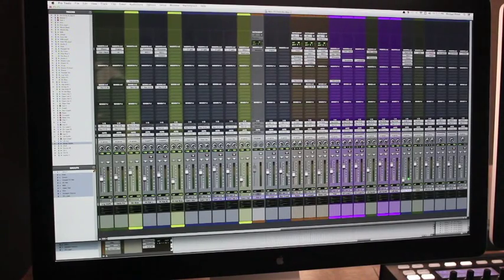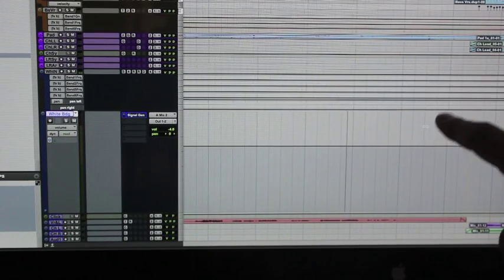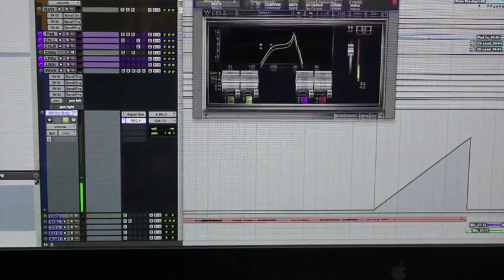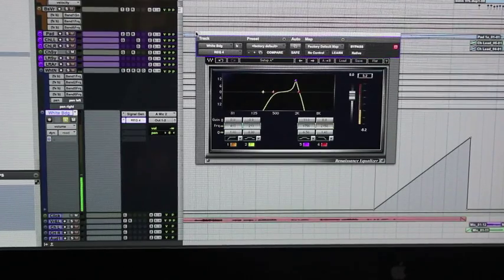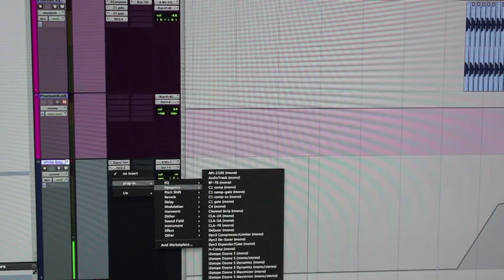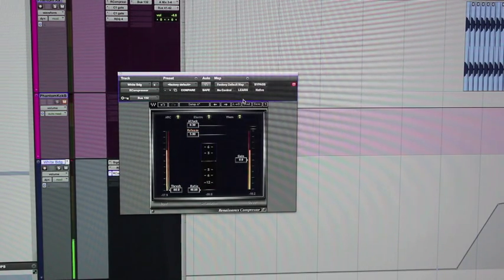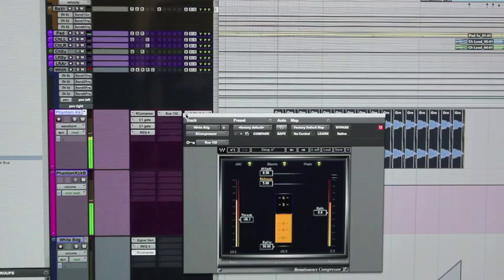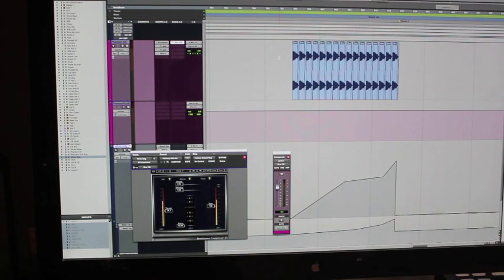How to Make a White Noise Sweep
How to make white noise sweeps that you hear in almost every hit song, dance/EDM song.  Basically, you use a white noise generator and then you automate your eq settings and add some compression.  I'm using Waves Plugins and Pro Tools 10 in this video to make the white noise sweep. But you can use this EDM production tip to make your white noise sweep in fl studio, logic pro x, ableton live, etc.